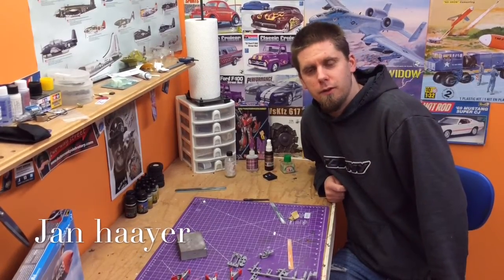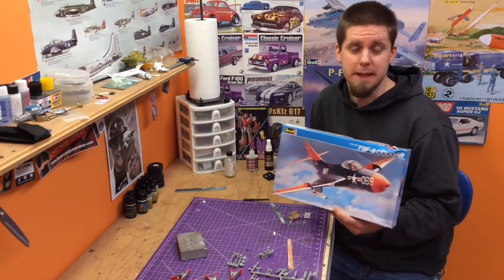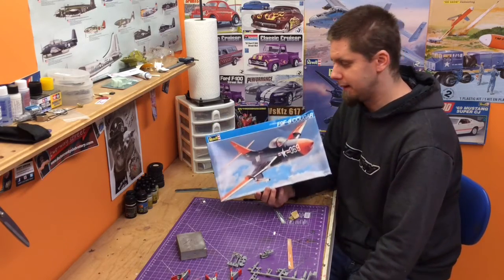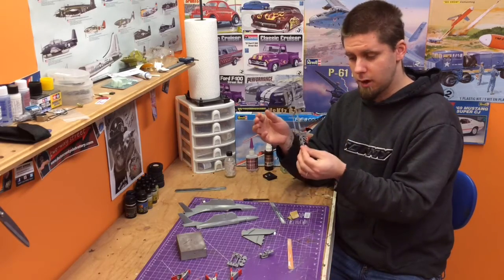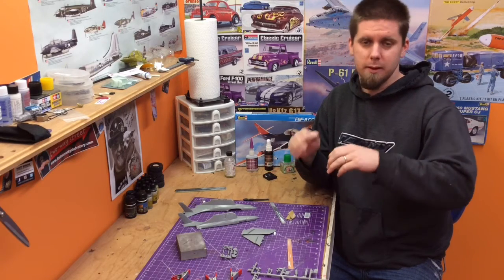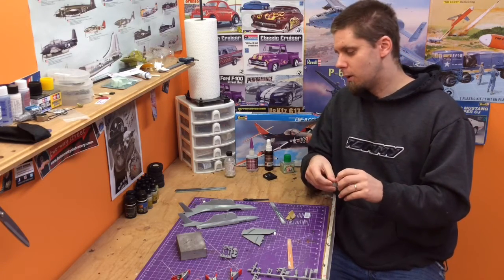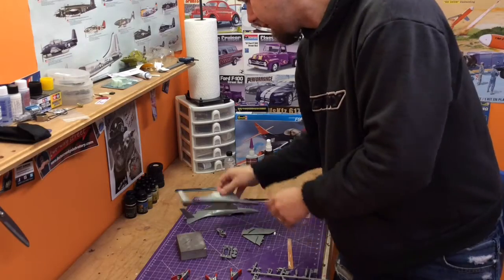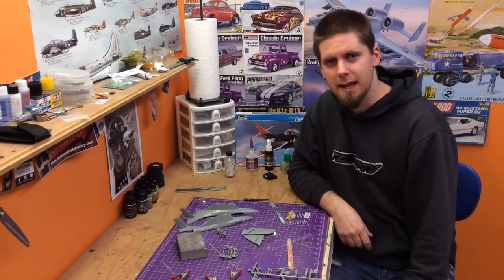F9F-8 Cougar Build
The next build on the bench is the Grumman F9F-8 Cougar.
Revell  1/48